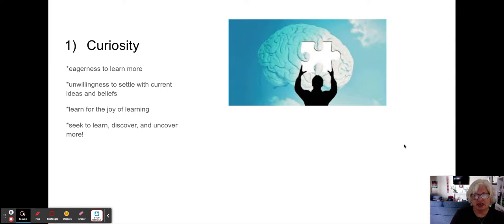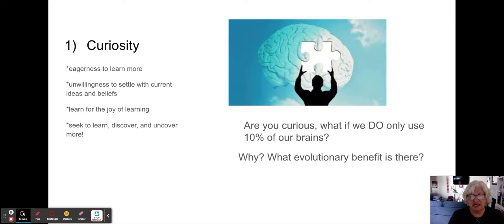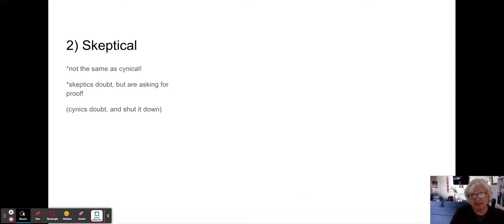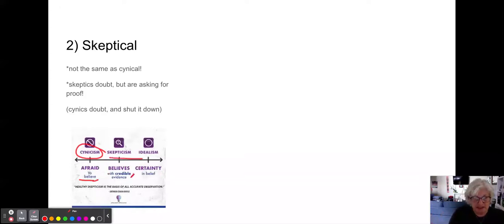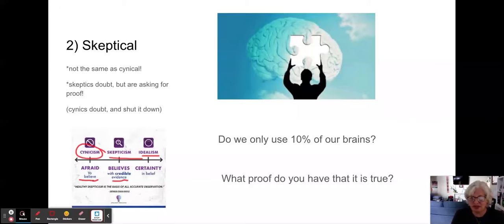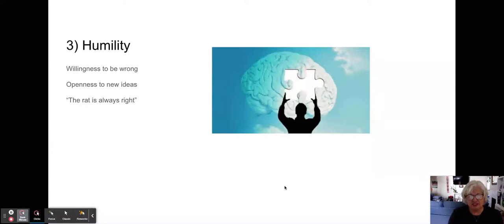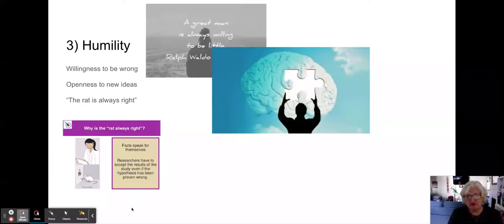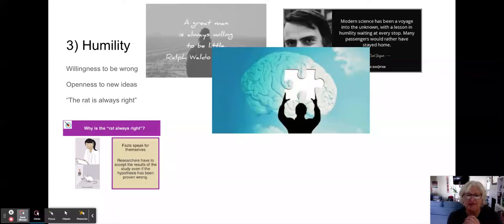AP Psychology lesson 0.1 What is a scientific attitude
Guided notes to the video (make a copy!)